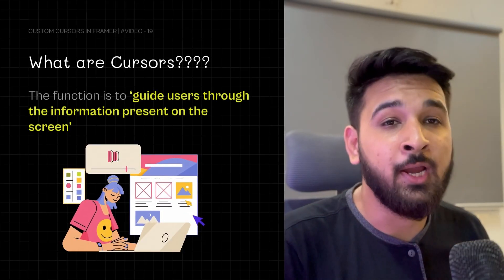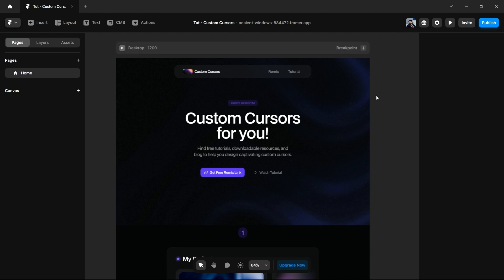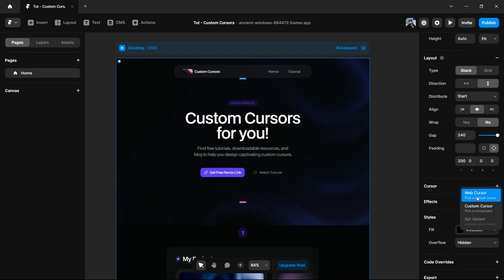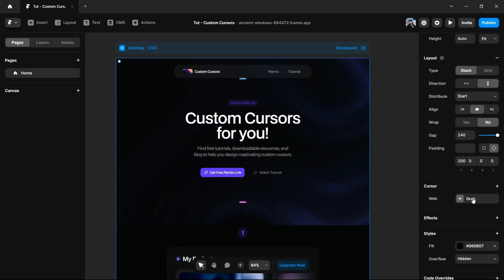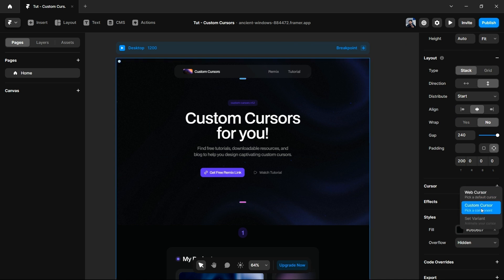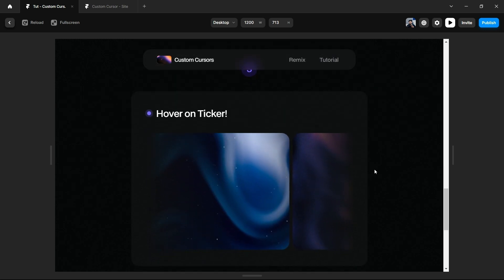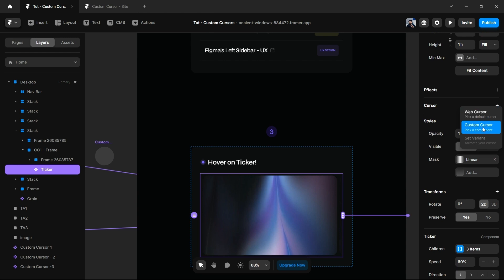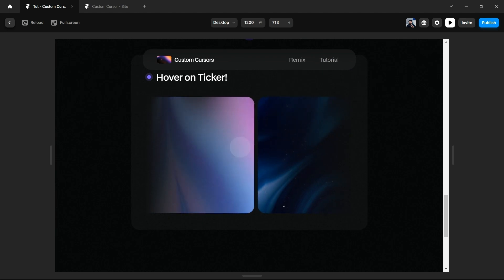Custom Cursors in @Framer | Full Tutorial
🌟 Get 3 months of FREE on a Pro annual subscription  of Framer-
Use code: 'partner25proyearly'  to claim it.

As a Web Designer, Its important to upskill yourself in every possible way. The best way to stand yourself out is by incorporating the trends running round the community and here's one of it - Custom Cursors.

Being here for a while , custom cursors concept is not a new one to discuss but it is taking up the pace in recent times. In ths video you will get an overall understanding of cursors in general. Apart from talking, you will find out step by step process to create your own customize cursor from scratch inside of framer.

In between the video, I have referenced few important recourses that will be vital when it comes to understand this particular concept. Here are the links of those -

Once you finish this tutorial, its time for you to self-process the concept and apply to your designs in a creative fashion. Make sure to share your work with me and get it reviewed for free! Find me on socials -

Timestamps -
0:00 - Intro to Cursors
1:19 - About Cursors
1:39 - About Custom Cursors
1:57 - Why Cursors are Important
2:42 - Resources for Custom Cursors
3:42 - How to get Cursor on Framer
4:26 - Web Cursors
5:06 - Designing a Custom Cursor
6:30 - Custom Cursor - Design 1
9:17 - Link a Custom Cursor
10:30 - Custom Cursor - Design 2
13:03 - Custom Cursor - Design 3
13:59 - 'Set Variant' in Custom Cursor
15:31 - Custom Cursor - Design 4
18:02 - Outro